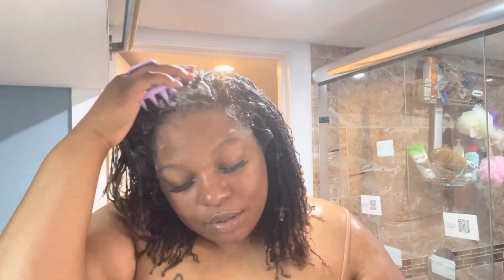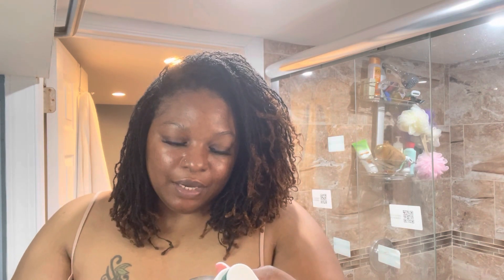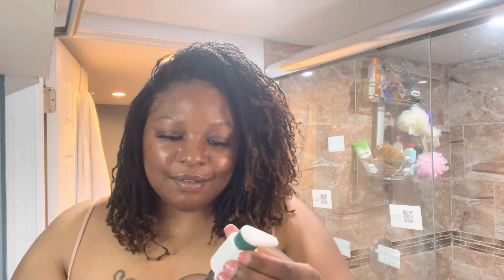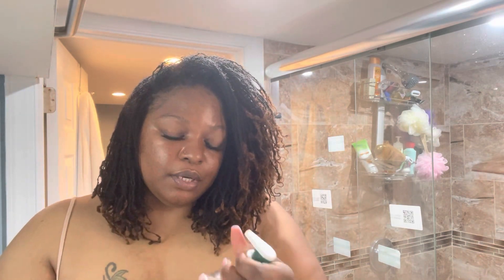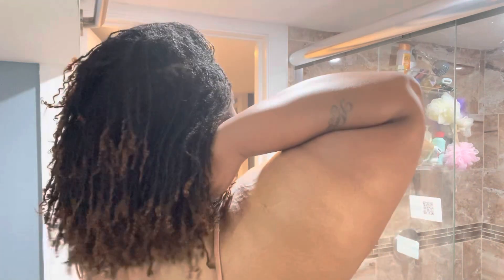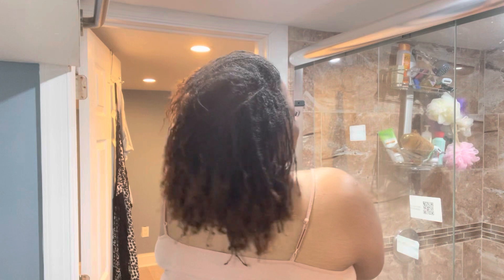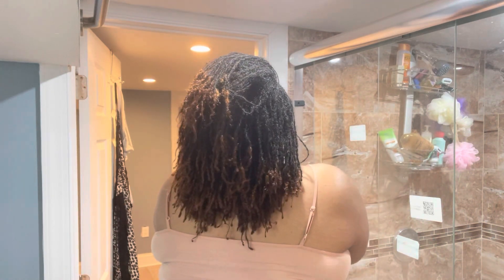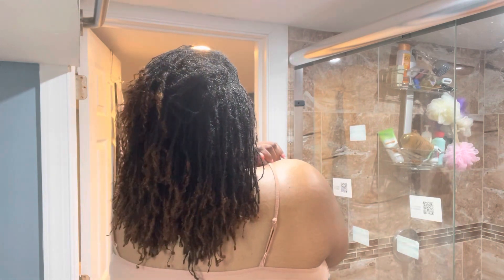3 yr. Sisterlocks wash routine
Hi pretties

In this video I will be sharing my somewhat of a wash routine. I currently wash my hair every 4 weeks "currently" my hair was itching so bad and I just wanted to share with you some products I've been using for inspiration and some tips.

                                             -love Prettycautiousme 💋

Snap@prettycautious1